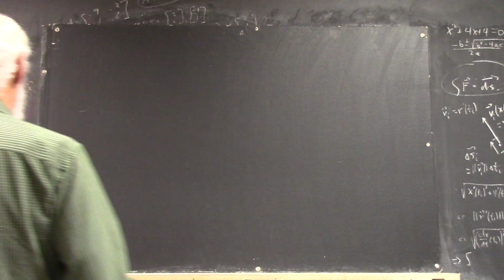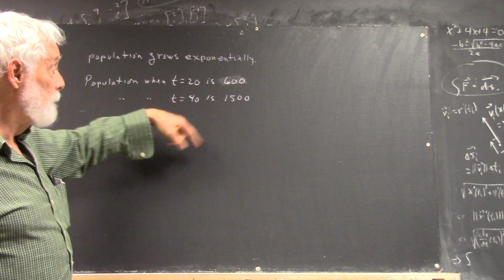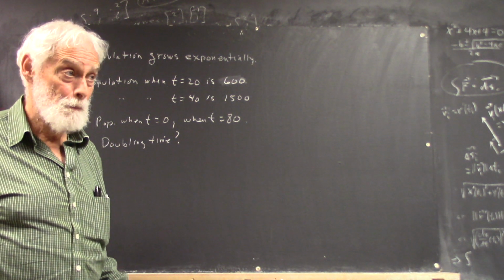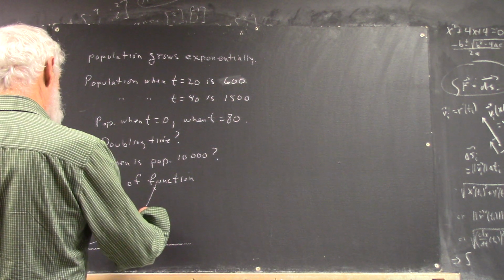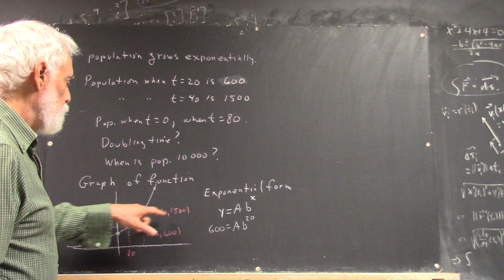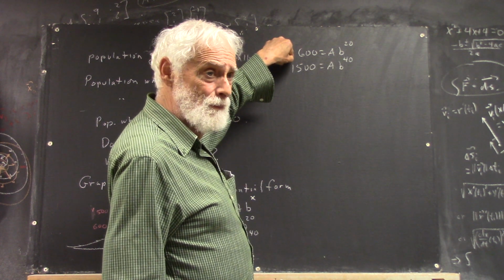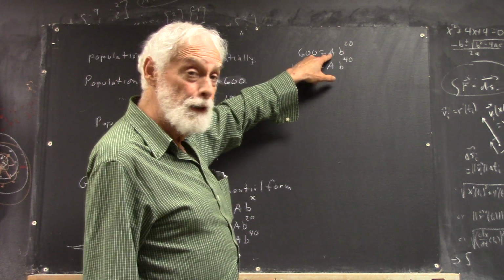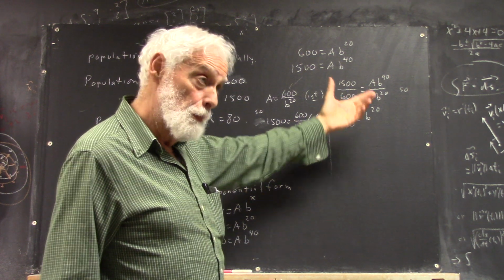dagpc 4052 finding exp fn given two data points finding the simultaneous equations 14